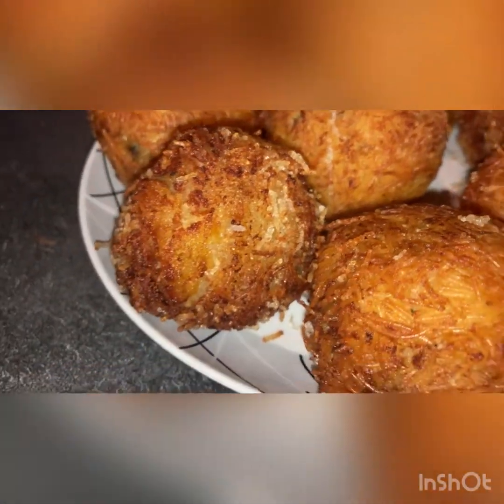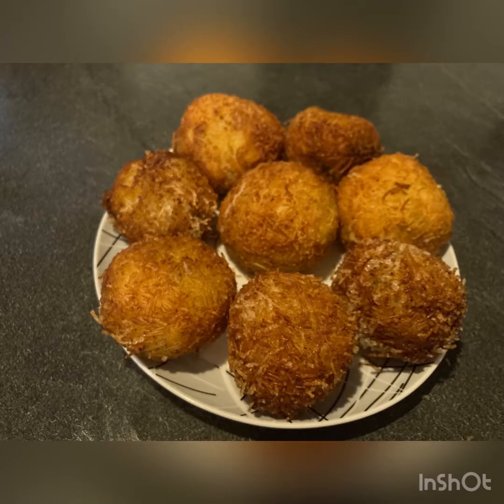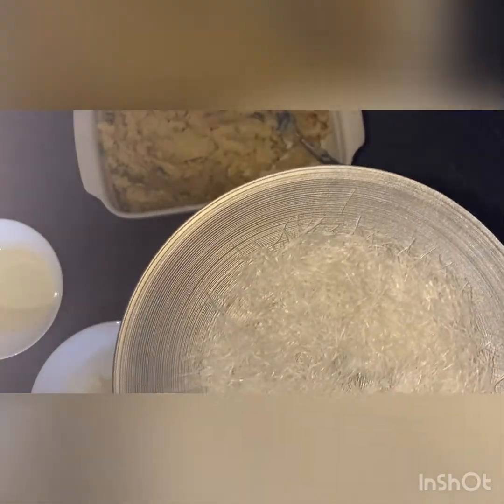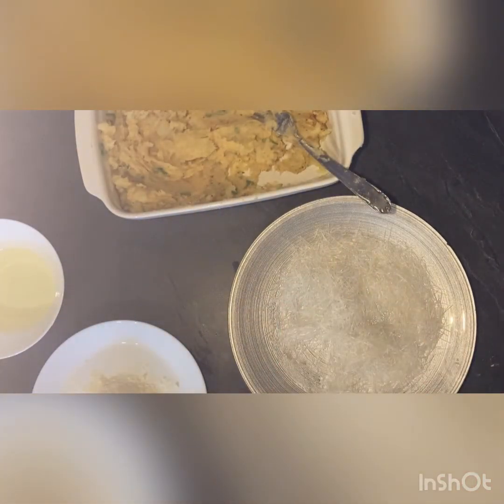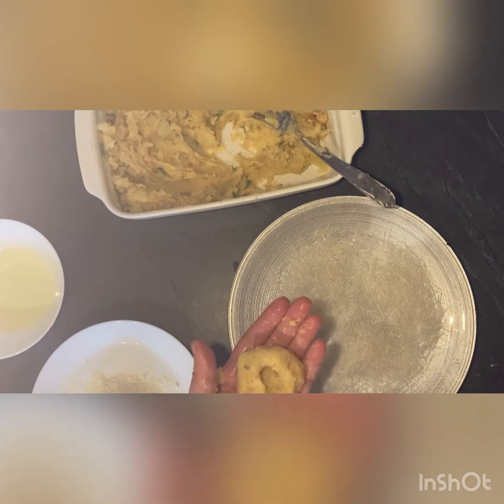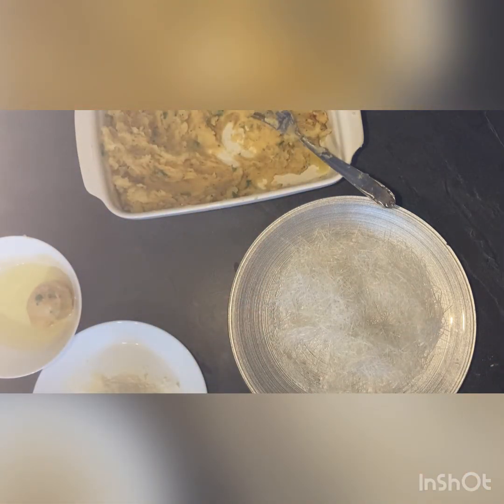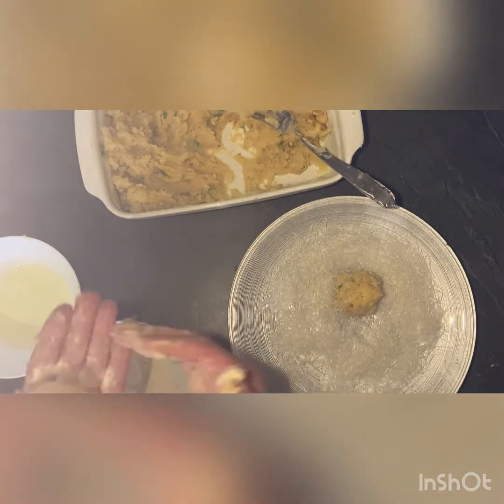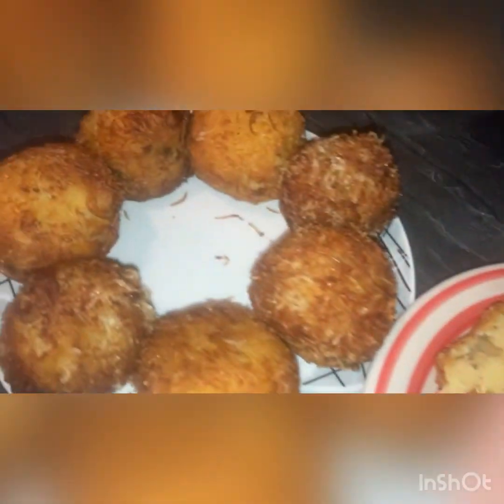Recette pomme de terre farcie